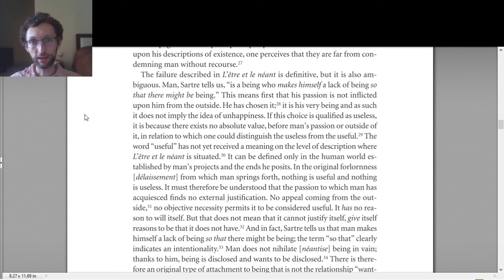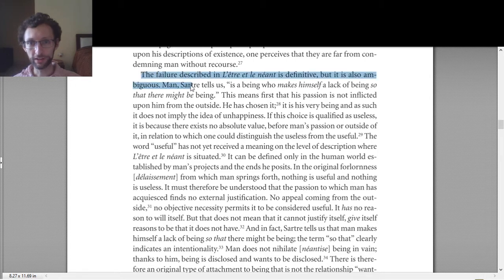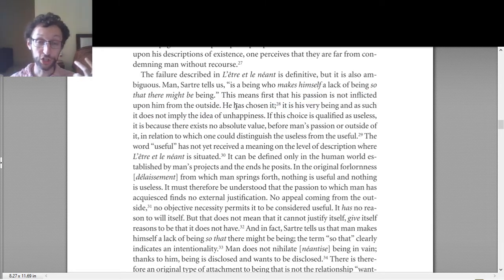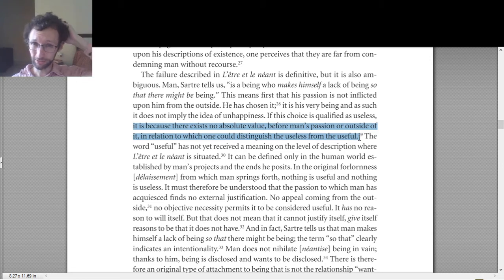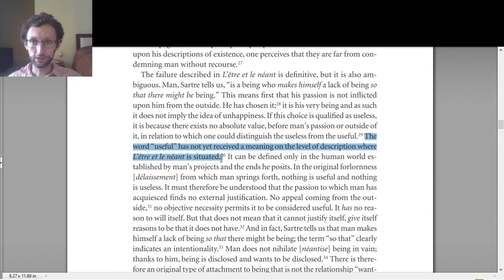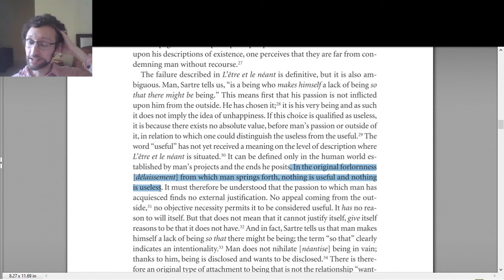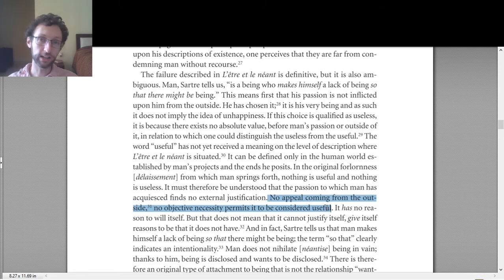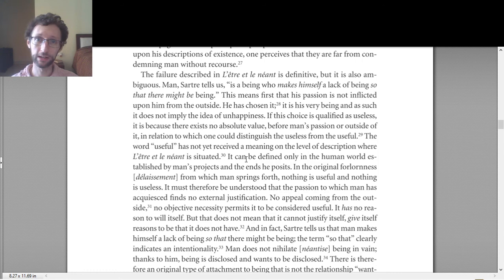PHI 1000: de Beauvoir and the Existentialists on What Makes a Choice Uesless